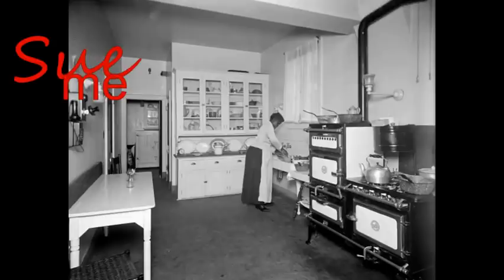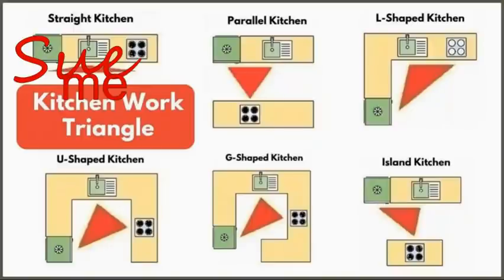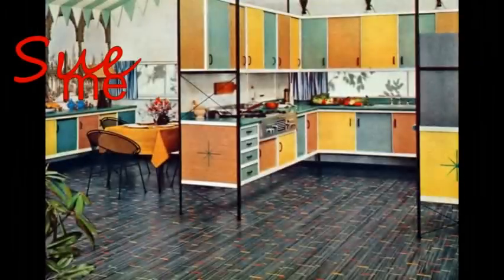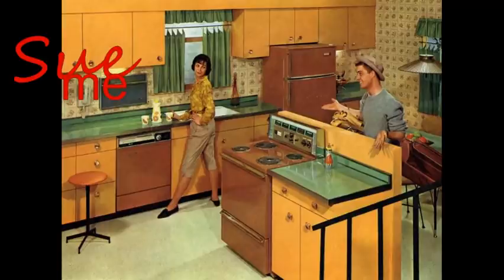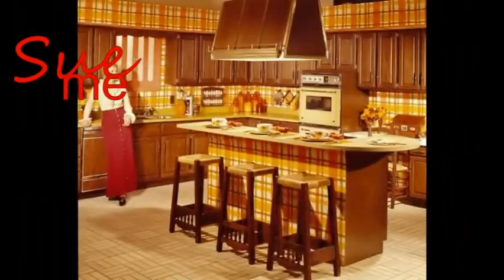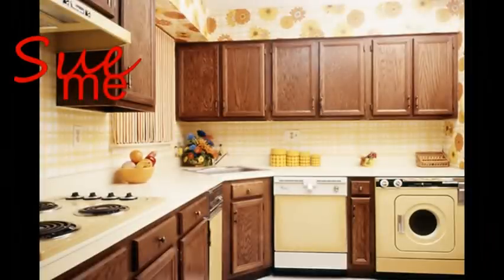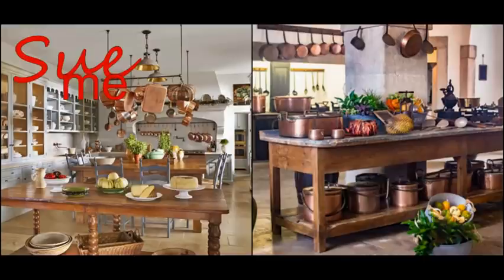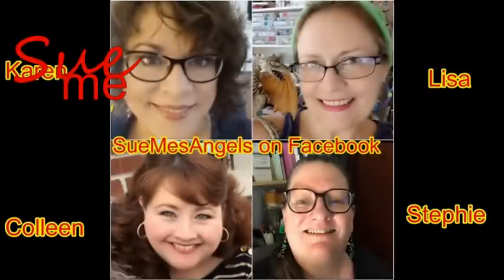The Evolution of Modern Kitchen Design, Part 3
Tidbit tray hardware:
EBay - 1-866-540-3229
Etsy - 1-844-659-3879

1. Eligibility: The 2021 HOLIDAY Giveaway (the “Giveaway”) is open only to legal residents of Planet Earth who are at least 18 years of age at time of entry (“Entrant"(s)). Void where prohibited.

2. Prize: The Giveaway allows Entrants to enter random drawings, as described below, on the SueMe YouTube Channel (the “Channel”) for a chance at various prizes (“Prize”). The average retail value (“ARV”) of the Prize is $20. The total ARV of all Prizes is $1,000. THE ODDS OF WINNING THE PRIZE DEPENDS ON THE TOTAL NUMBER OF ELIGIBLE ENTRIES RECEIVED.

3. Giveaway Period: The Giveaway shall begin at 12:01 a.m. Eastern Time ("ET") on October 8, 2021 and shall end at 11:59 p.m. ET on December 15, 2021 ("Giveaway Period").
4. How to Enter: To enter the Giveaway you must (a) subscribe to the Channel, (b) “like” the most recently aired video  (“Video”) and  (c) place a comment (“Comment”) on the Video (together the “Entry”). Additional entry requirements will be posted on the SueMesAngels Facebook page.  ONLY ONE ENTRY IS PERMITTED PER PERSON.

5. Winning:  The winner of the Giveaway (“Winner”) shall be chosen by the Sponsor based on Sponsor’s personal affinity for the Comment. The Winner shall be chosen within 7 days of the end of the Giveaway Period.

6. Prize Claim: The Winner will be notified within 7 days of the drawing via announcement on the SueMesAngels Facebook page. The Winner may be required to execute an Affidavit of Eligibility, a Liability Release, and (where legal) a Publicity Release (collectively, “Prize Claim Documents”) within 30 of notification, or as directed by the Sponsor. The failure to respond timely, to the notifications and the failure to provide the Prize Claim Documents will result in forfeiture of the Prize and, in such case, the Sponsor may declare an alternate winner, based on another random drawing. If a Prize goes unclaimed or is forfeited by the Winner, the Prize may not be re-awarded, at Sponsor’ sole discretion. The Winner may be required to provide Sponsor with a valid social security number before the Prize will be awarded for tax reporting purposes.  An IRS Form 1099 may be issued in the name of the Winner, for the actual value of the Prize received. Other restrictions may apply.

6. Rights of Sponsor: Sponsor, shall have the right, at its sole and absolute discretion to refuse any Entry whatsoever made by Entrants which it finds to be in violation of these Official Rules or which it finds in its sole discretion to be otherwise objectionable for any reason.
7. YouTube Policies

a) Your participation in and entry into this giveaway must be in compliance with YouTube’s own Community Guidelines. Entries which do not comply with YouTube’s Community Guidelines will be disqualified.

***  My thanks to Lior Leser, Esq., for providing the template to the YouTube community free of charge  ***